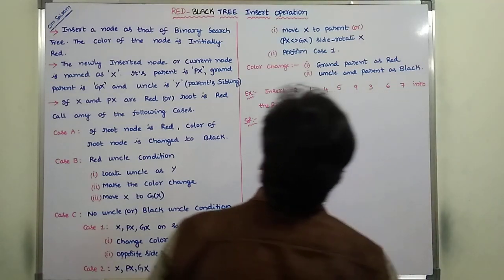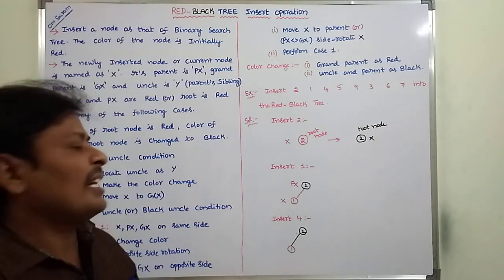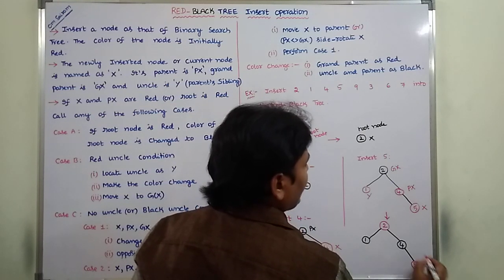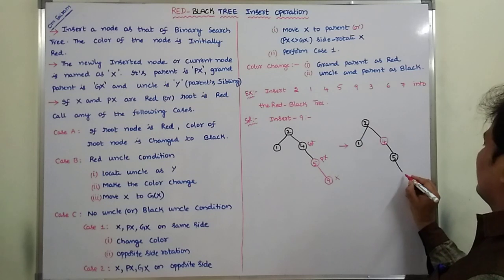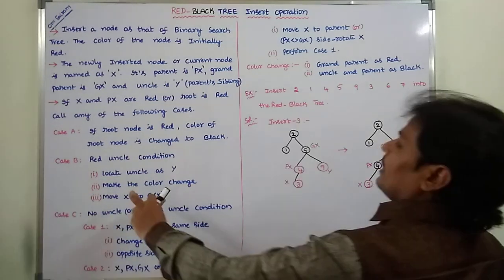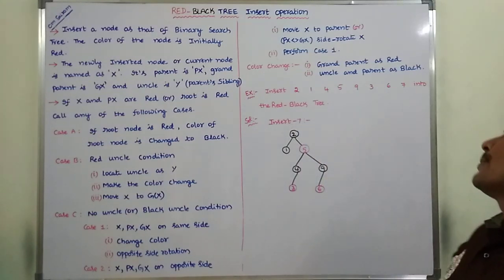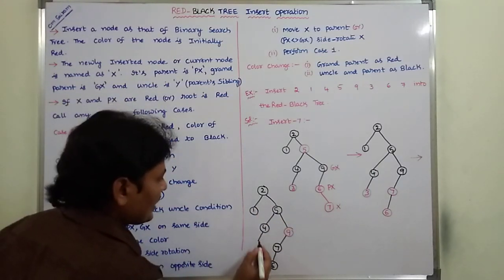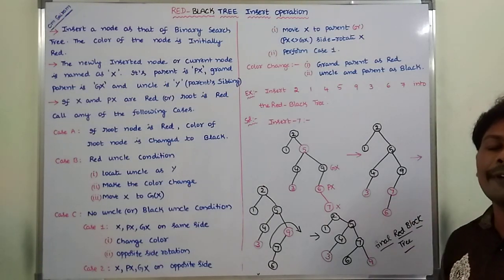2.ANOTHER EXAMPLE ON RED BLACK TREE INSERTION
This video contains another example problem on Red Black Tree insertion or insert operation on Red Black Tree.